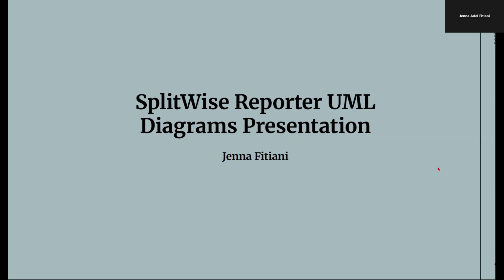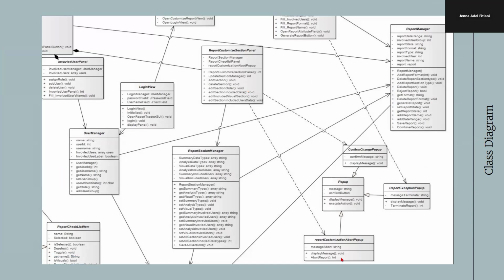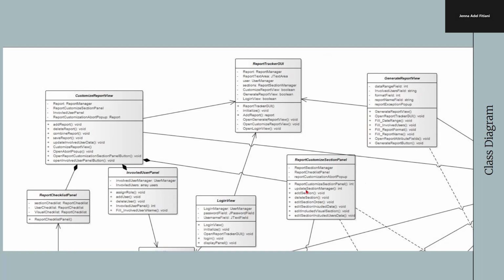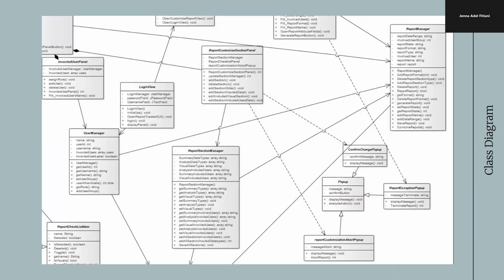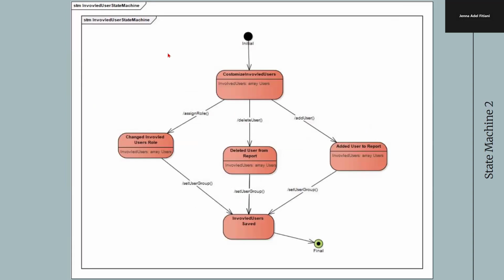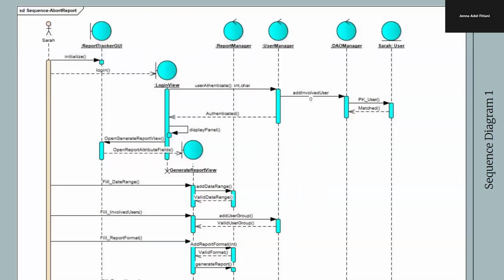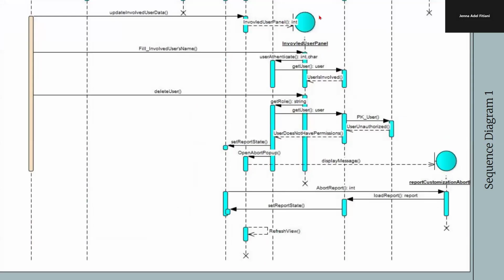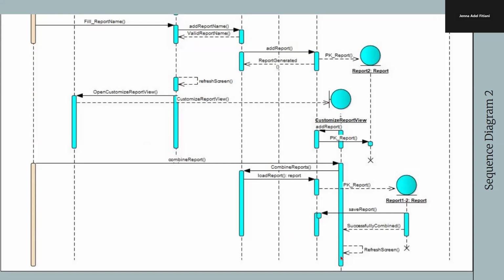Splitwise Report Generation Presentation